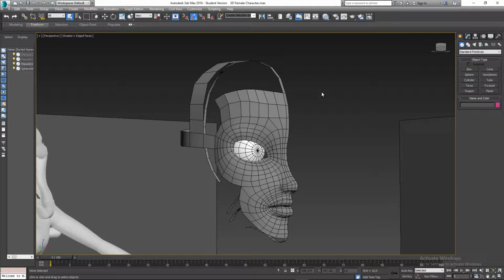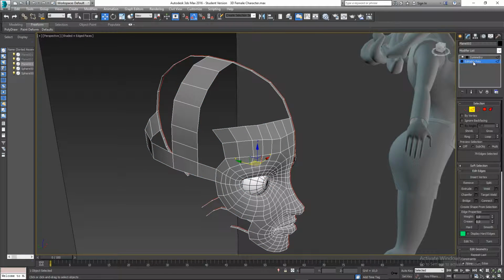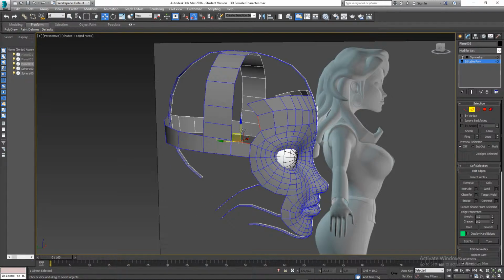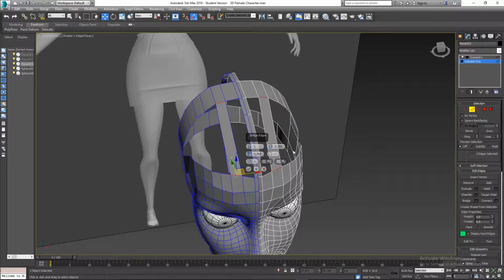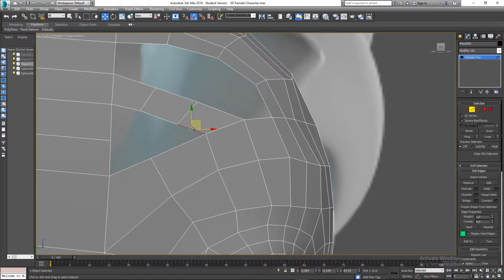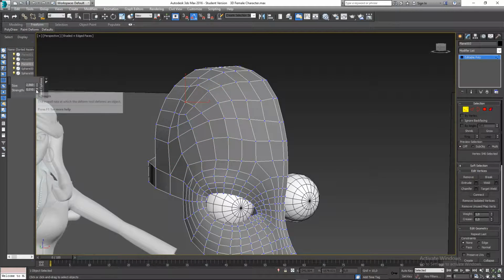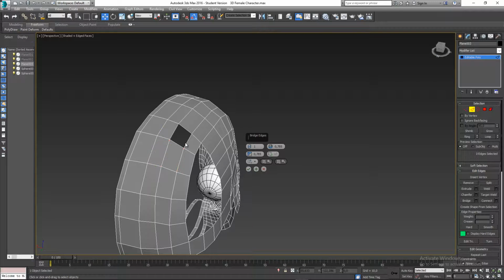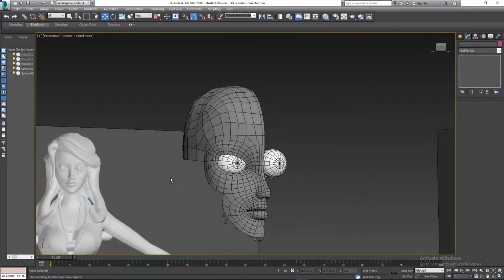Character Modeling Part 7 Finishing the forehead